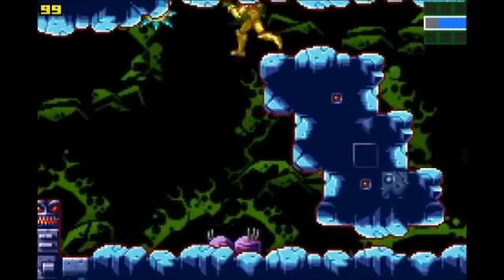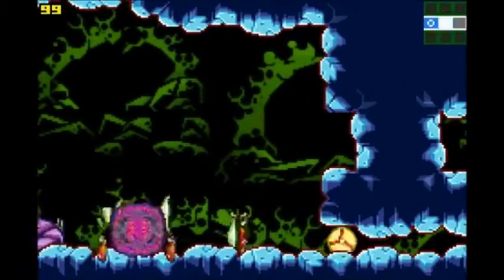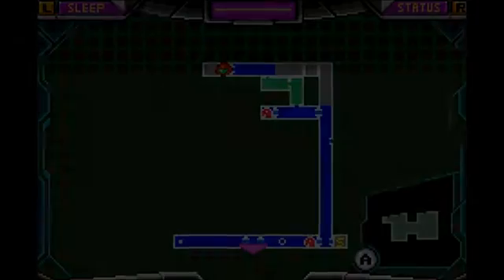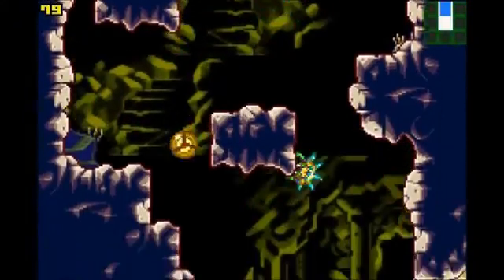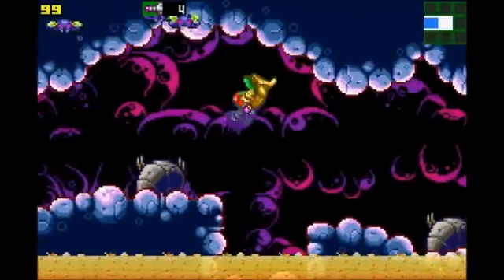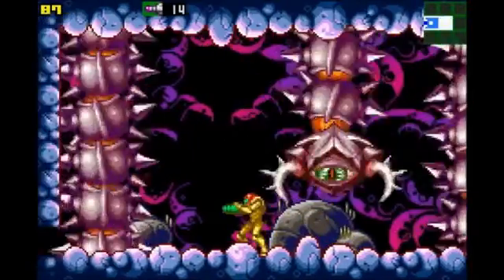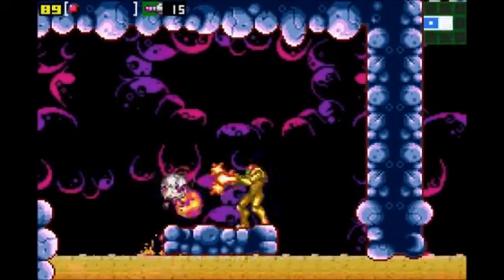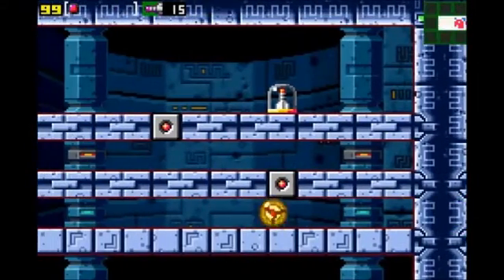Let's Play Metroid Zero Mission (Part 1)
Time to head back to the Metroid universe by playing a remake of the original game. Yes this means I'm not touching the nes version.